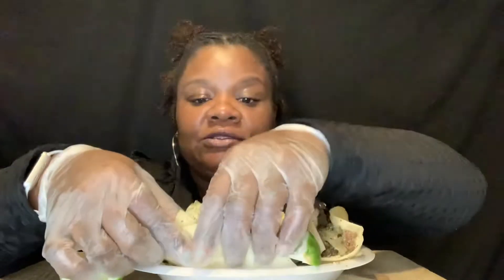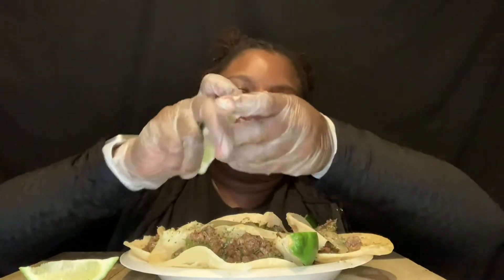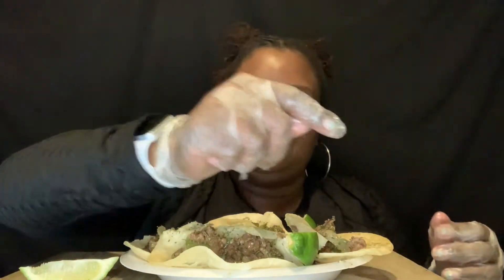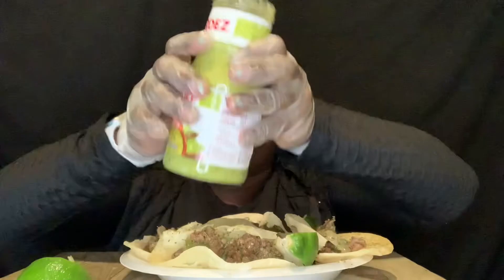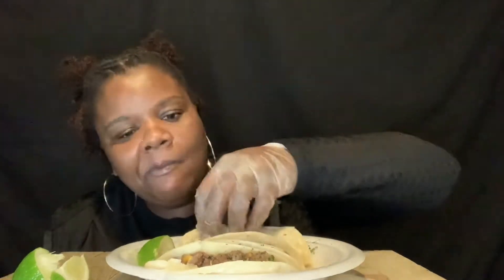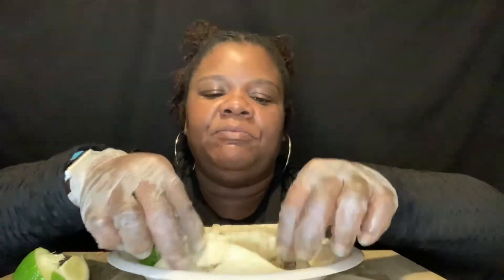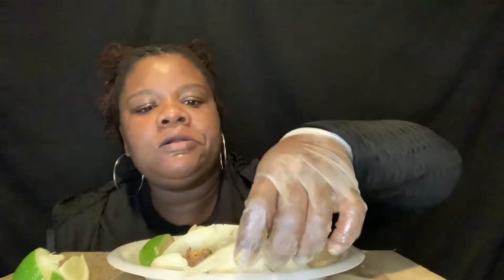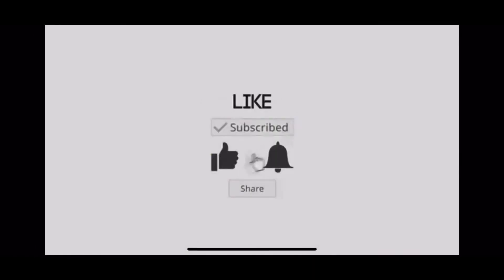8 Street Tacos in 10 minutes challenge created by Xtina Grubz ,Big Guy Appetite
Let’s see it I can do it y’all...
Shoutout to the Missing Toof Mukbanger for challenging me...
I’m Challenging
@G-mama’s world
@Rico Bizarre Foods
@OH NO SHE DIDN'T !!!
@MK BITES